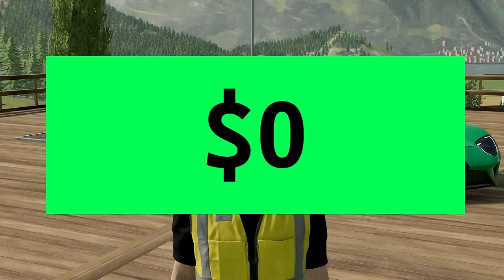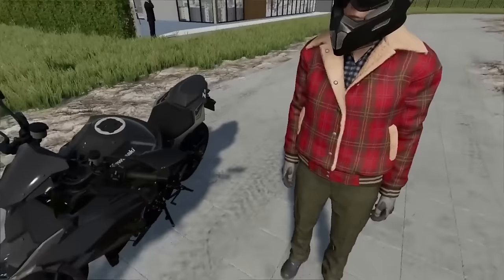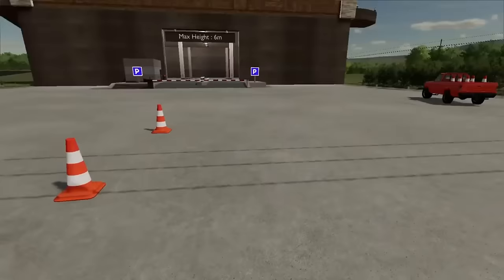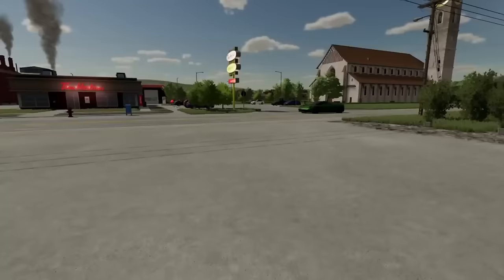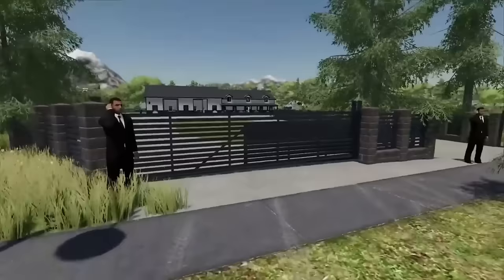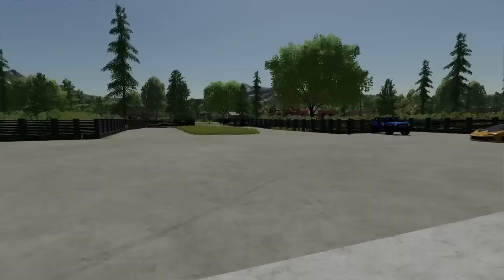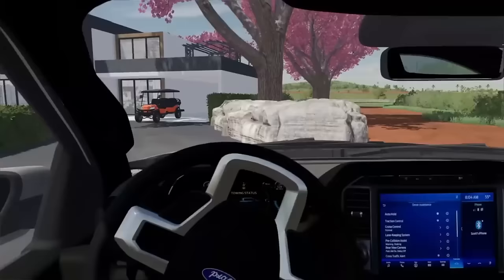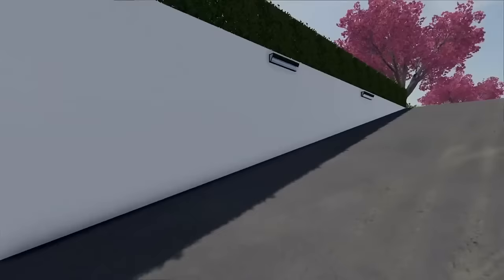I SPENT 2 YEARS BUILDING A VALET BUSINESS WITH $0 AND A CAR! | Farming Simulator 22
I spent 2 years building a Valet business with little money. We go from living in a hotel, to living in millionaire mansions! Follow along as we go from $0 to Millions.